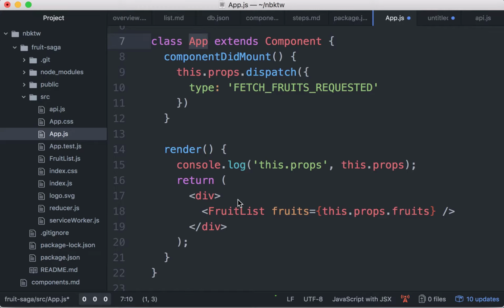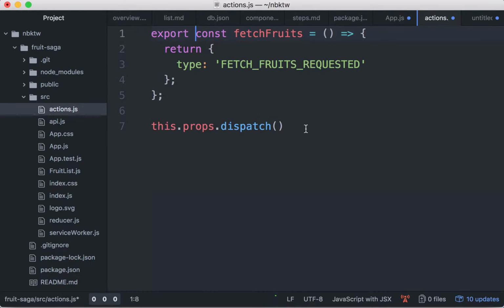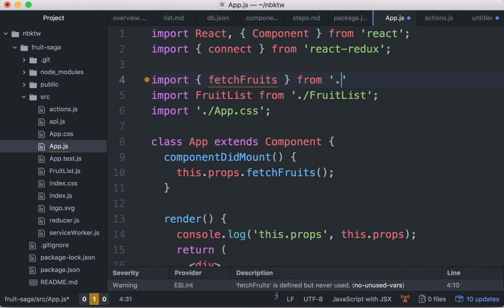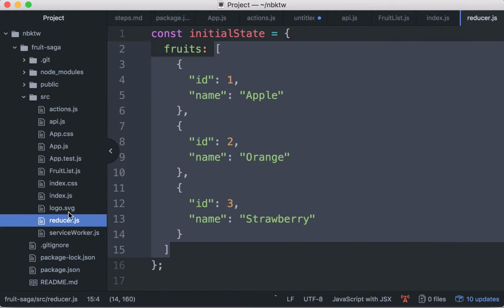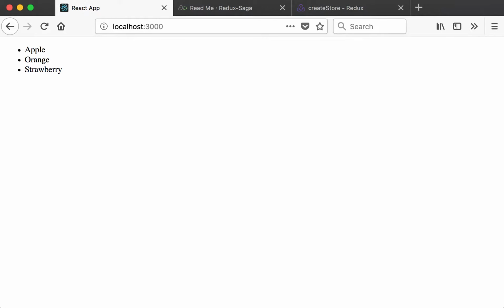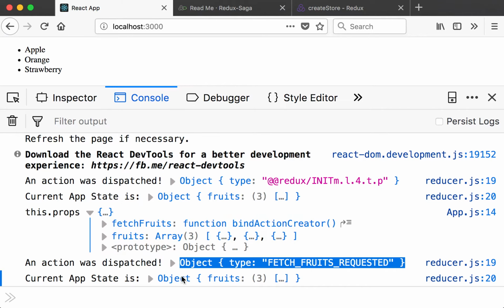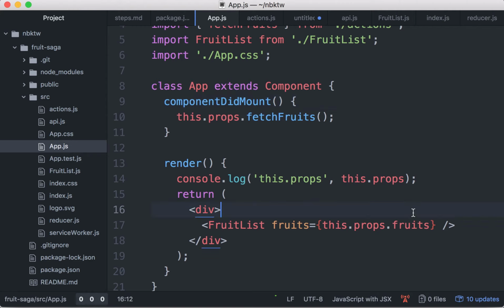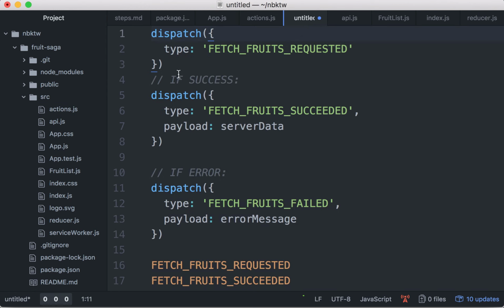fff6-07 Dispatching FETCH_FRUITS_REQUESTED Using an Action Creator - Redux Saga Tutorial